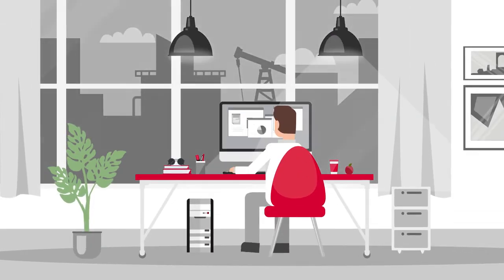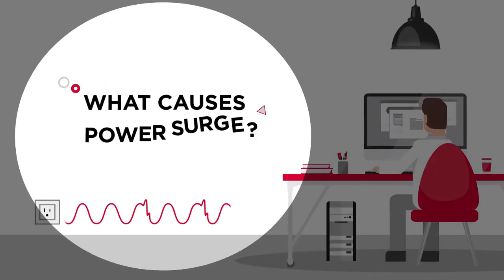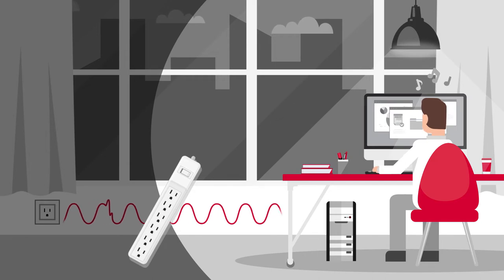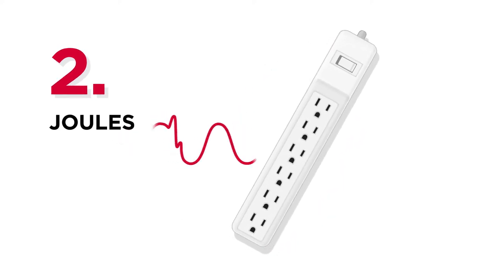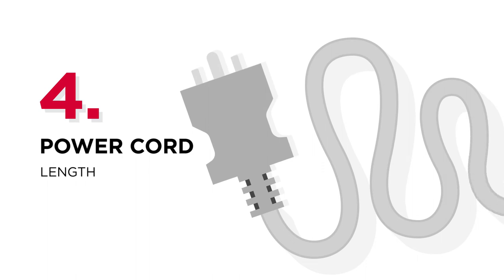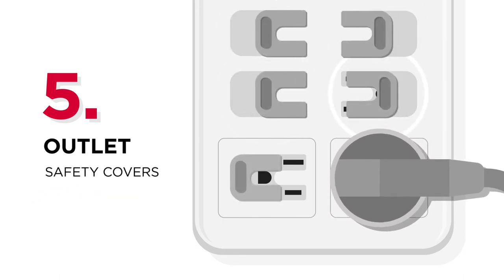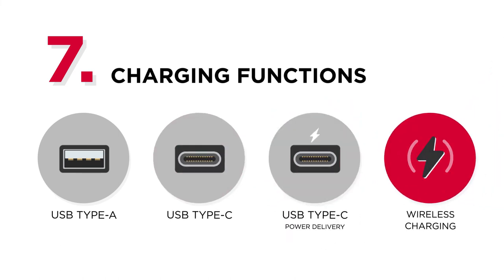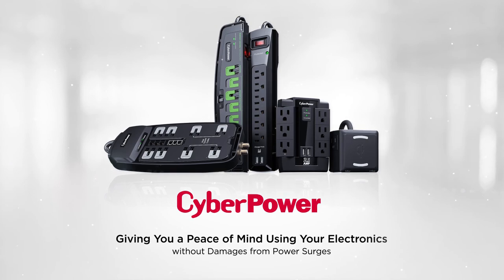8 Things to Know About Surge Protectors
Did you ever experience light flickering or sudden shutdown of electronics? These can be the signs that you are experiencing power surges, and they are one of the main root causes of electronic failures around us. To set up an adequate power protection plan for your electronics, here are the 8 things you should know.